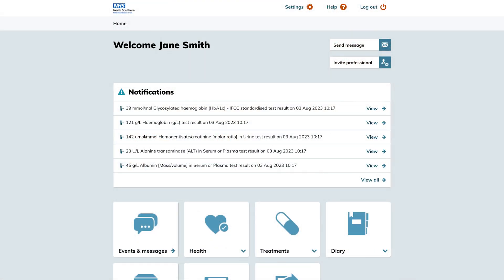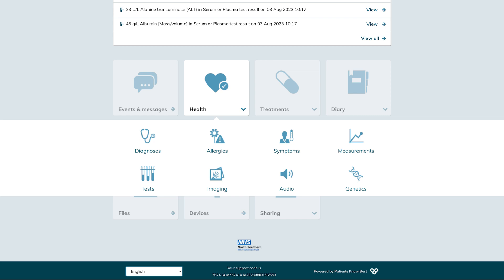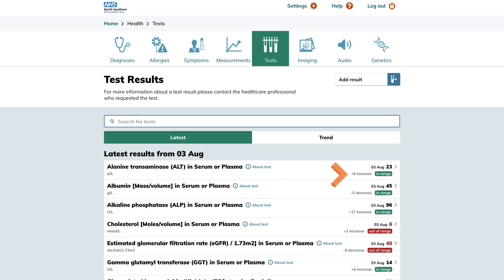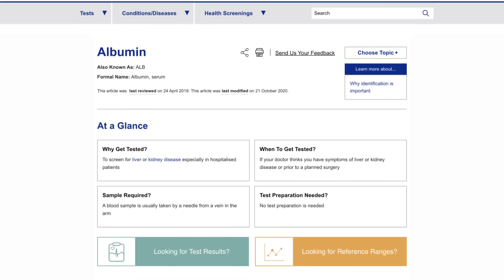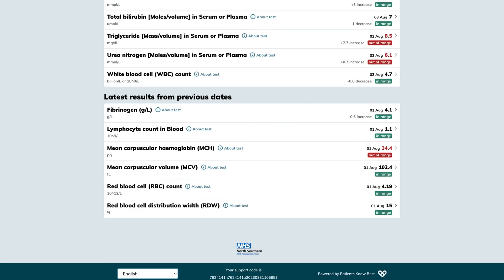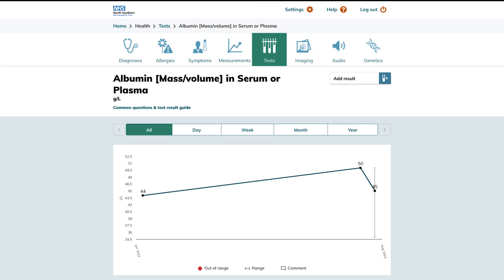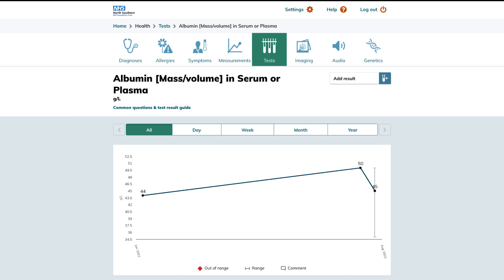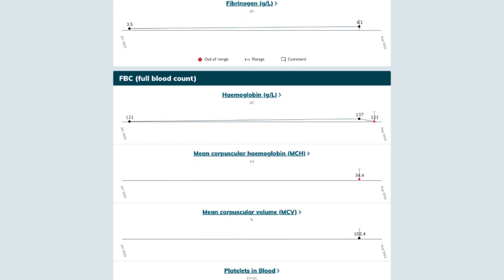How to access your test results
In this video, we'll guide you through accessing your test results with our latest enhancements and how they benefit you, the user.

Test Results - New List View:
We've redesigned the test results section, offering a clean, tabular format that prominently displays your most recent test results. This design allows you to quickly identify any changes compared to previous tests and easily assess whether your results fall within the expected range, if provided by your healthcare provider.

About Test Option:
With the new "About test" option, you can access detailed explanations for specific tests, providing you with a deeper understanding of your health data. This is only available when viewing on the desktop.

Additional Results Section:
For tests not included in the most recent batch, we've added an extra section to help you track results over time. It's perfect for monitoring changes in your health, even for tests that aren't part of your most recent assessment.

Viewing Result Trends:
We offer two options to analyse your test result trends effectively:

1. Individual Result View: Dive into the history of a specific test with dedicated pages that display comprehensive information, allowing you to track changes over time.
2. Tests Chart View: Get a comprehensive overview of all your test results collectively, providing a broader perspective on your health progress.

Specific Test Section:
Within this section, explore the detailed history of a particular result since your initial testing. Customise the time ranges displayed on the chart to focus on recent changes, giving you the ability to monitor your health with precision.

Search Functionality:
Effortlessly find specific test results with our intuitive filtering and search features, ensuring you can access your health information quickly and efficiently.

With these enhancements, navigating your health record and gaining valuable insights from your test results has never been easier. For any further guidance or support, don't hesitate to contact our helpdesk at . Explore more instructional videos and discover all of PKB's features empowering you to take control of your health information.